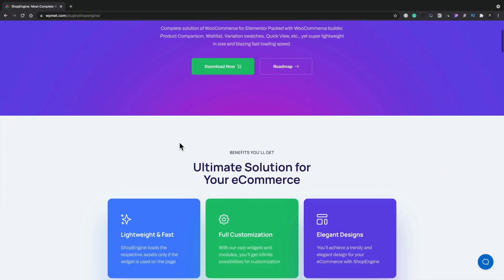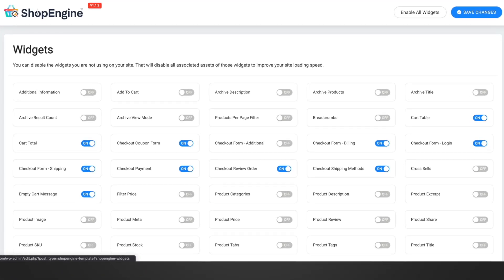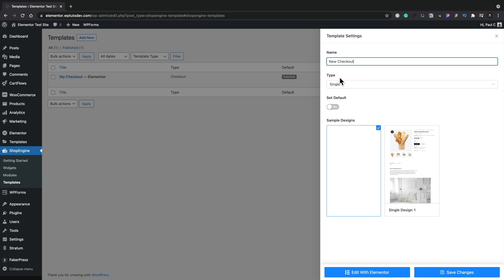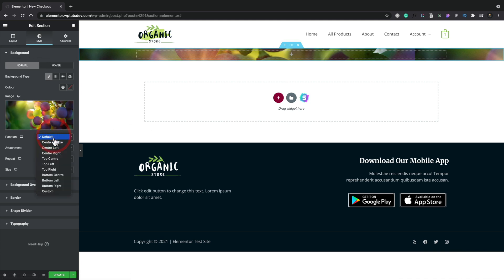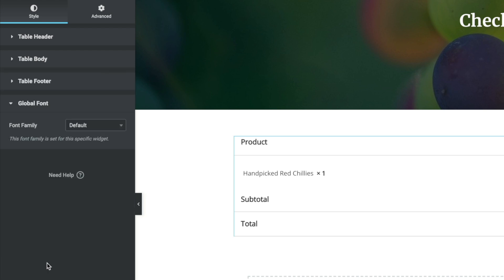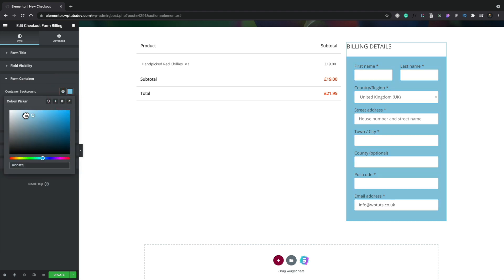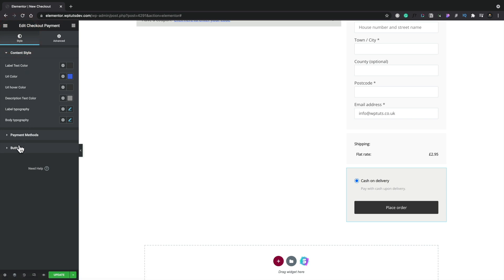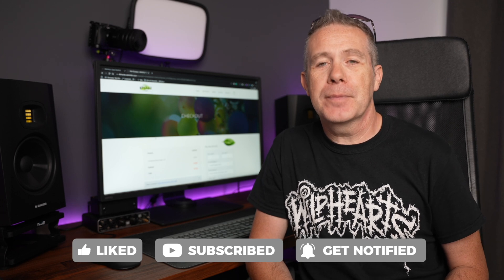How To Customize Your WooCommerce Checkout Page | Elementor & ShopEngine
WooCommerce Checkout Page Customization With Elementor & ShopEngine (FREE).

In this tutorial, I'll show you how to use Elementor Free and ShopEngine Free to easily customize your WooCommerce Checkout pages.

WooCommerce Checkout Page Customization With Elementor lets you easily build design-focused, optimised checkout pages to help increase your online sales without spending any money.

If you're looking for the ultimate WooCommerce Checkout Page Customization With Elementor, you've come to the right place.

For this tutorial, you'll need the following free plugins.

► WORDPRESS PLUGINS ◄